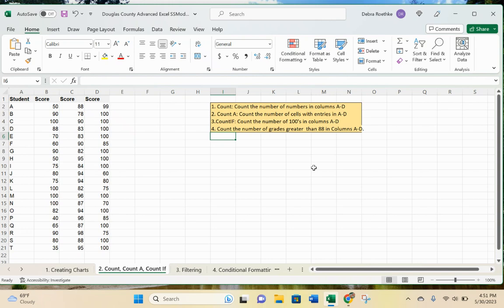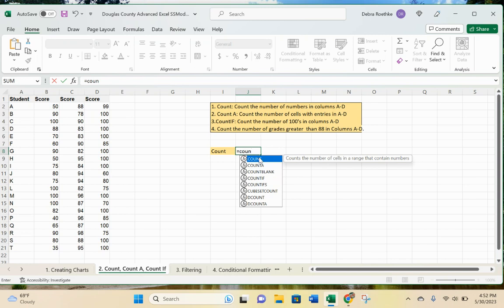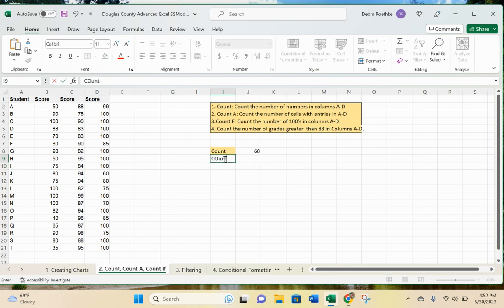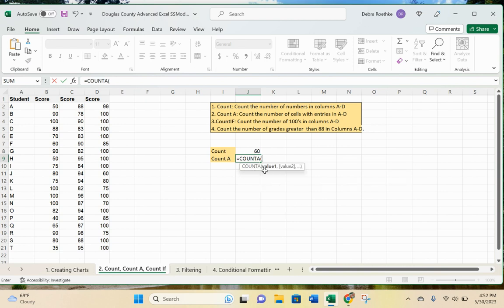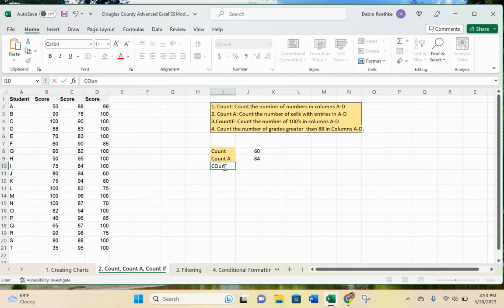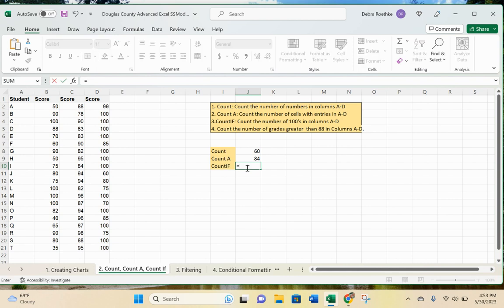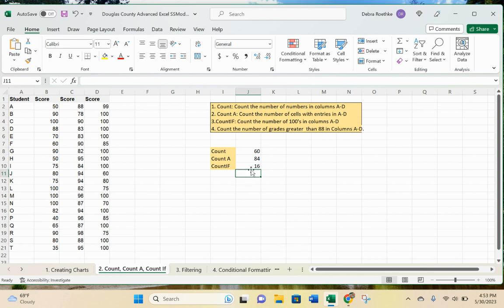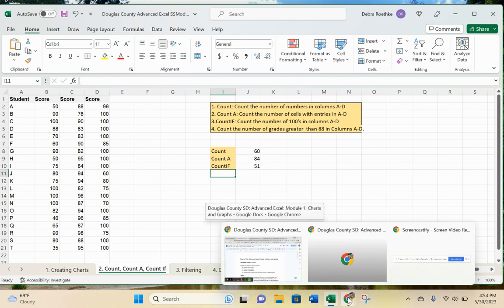Count, CountA, CountIf,